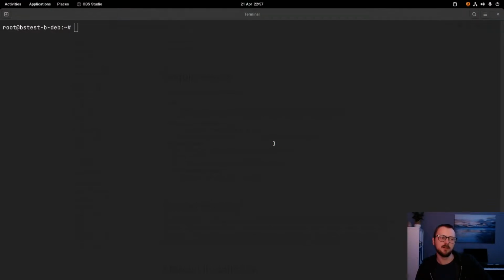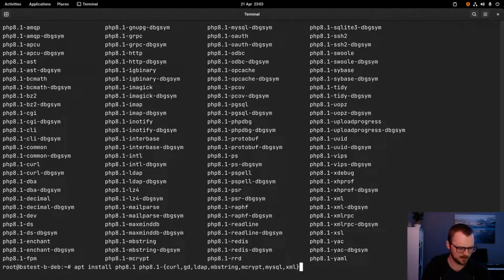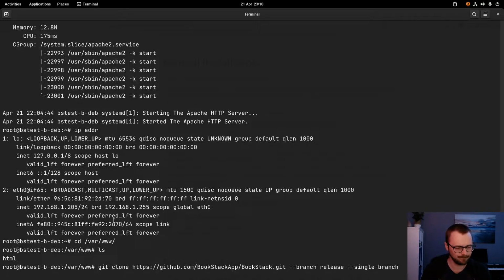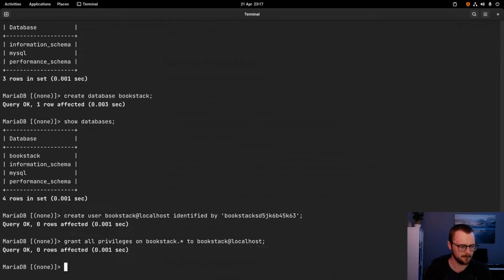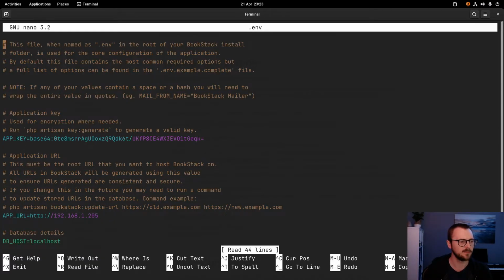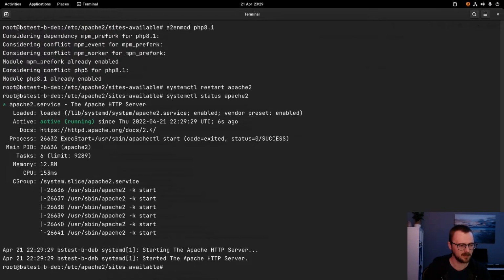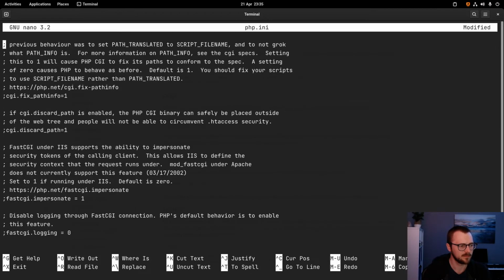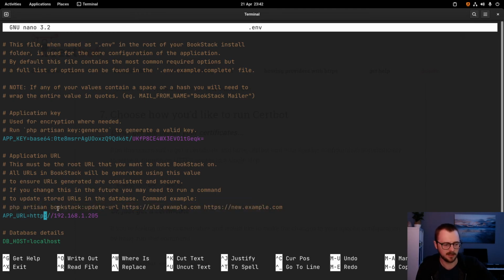Manual BookStack Installation on Debian 10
This late-recorded session shows the full process of manually installing BookStack on Debian 10 (Buster).
This was recorded at night with little preparation, and without too much prior Debian experience, so apologies for the extra-slow pace and meanders throughout this video but hopefully it remains useful for those that need some guidance.

0:00 Intro
2:14 System requirements
12:10 Installing BookStack
33:20 First login
34:40 Increasing upload limits
39:44 Security considerations
42:40 A word on HTTPS
45:30 Getting support & Outro